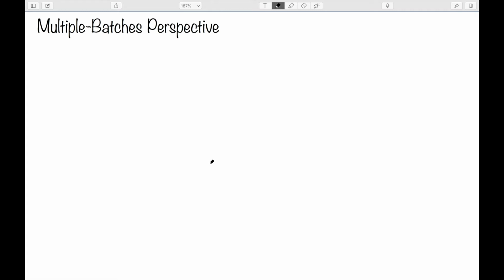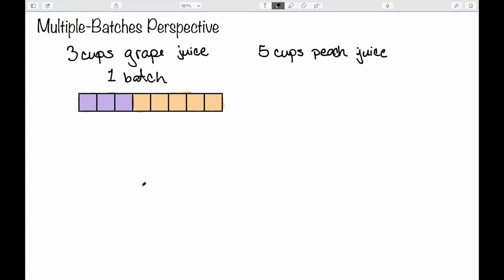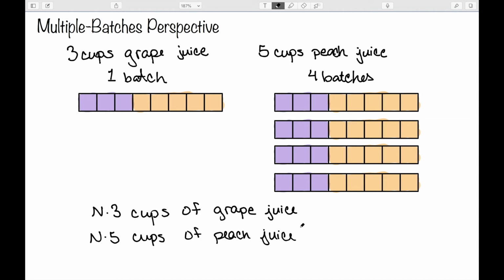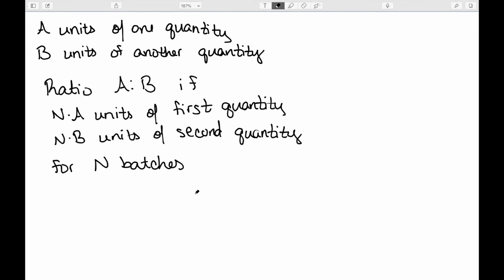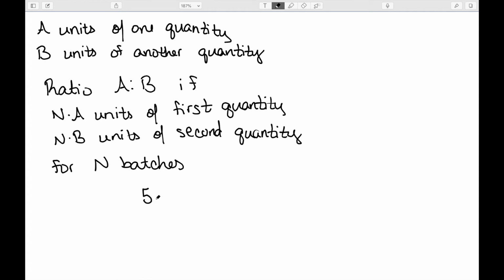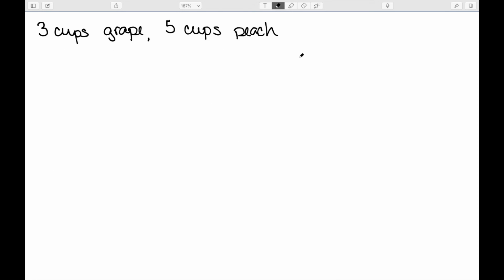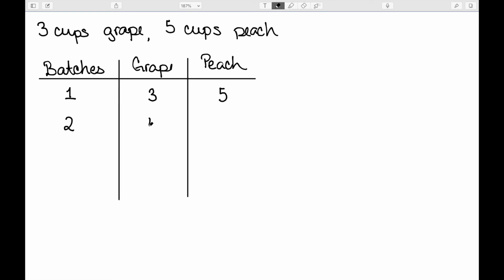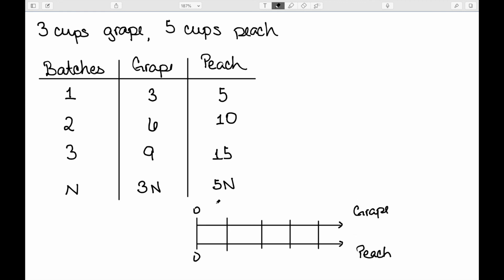Multiple Batches Perspective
I discuss the idea of ratios using the multiple batches perspective. I also show how to use a ratio table and a double number line to demonstrate this idea.